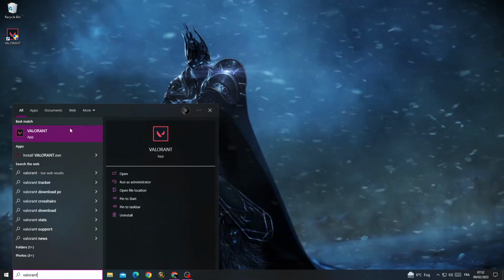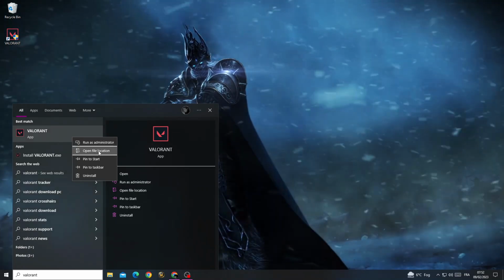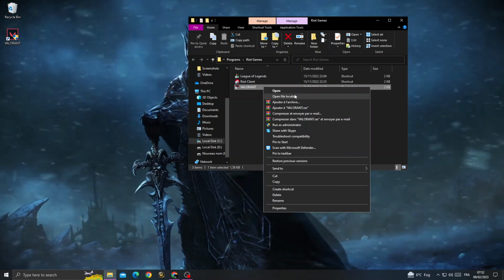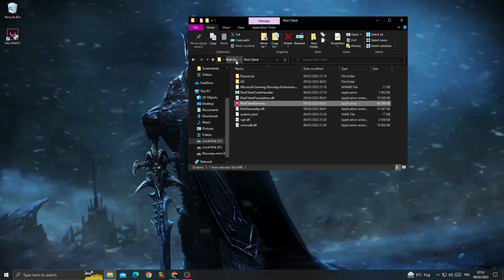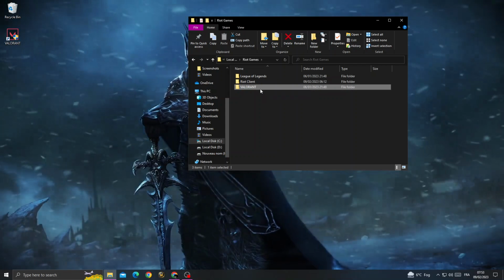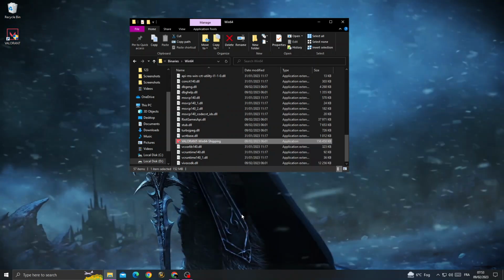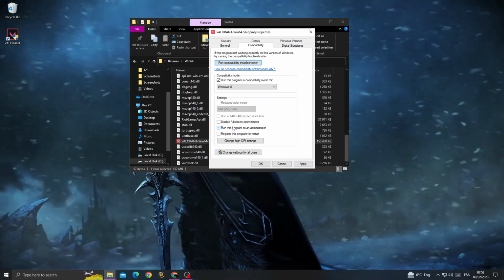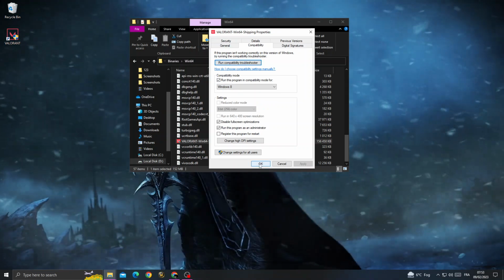Valorant - How to Fix Error Code 7 - Connection Problem Solved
in this video we discuss :